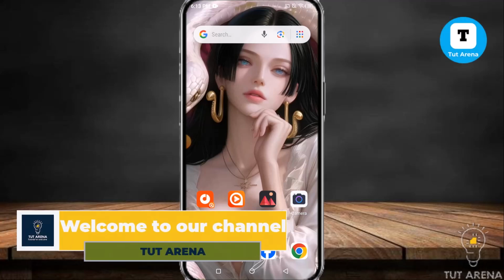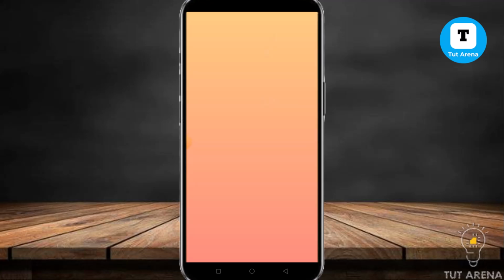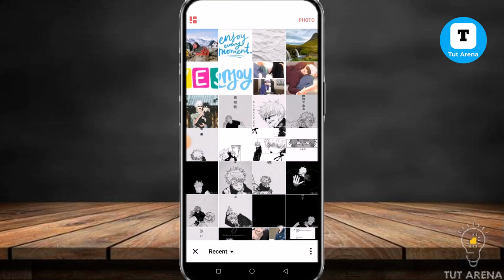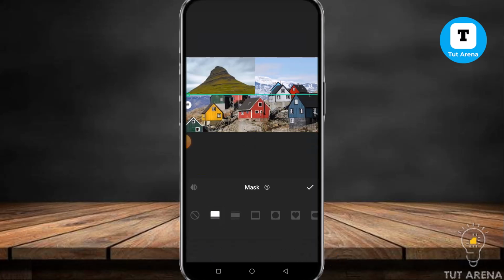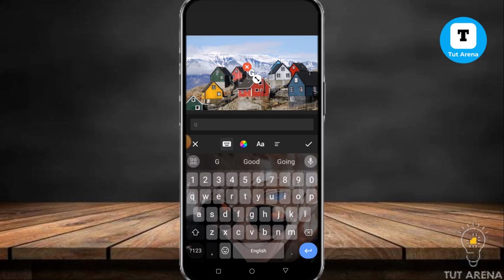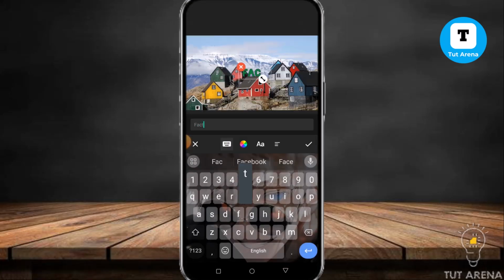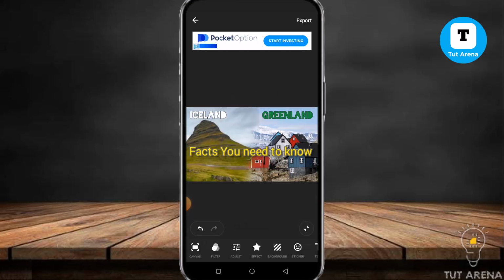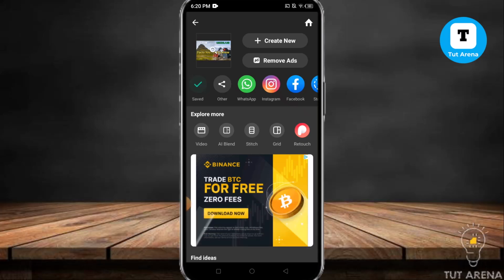How to Make Eye Catching Video Thumbnails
In today’s video, we’ll show you how to create eye-catching video thumbnails that grab attention and boost your content’s appeal. We’ll explore design tips, color choices, and text placement techniques to make your thumbnails stand out. You’ll learn how to use different tools and design elements to create thumbnails that are not only visually appealing but also true to your brand. By the end of this tutorial, you’ll have the skills to craft stunning thumbnails that attract more viewers.